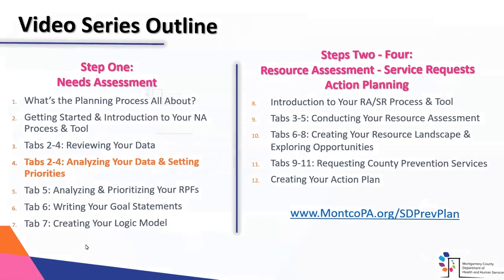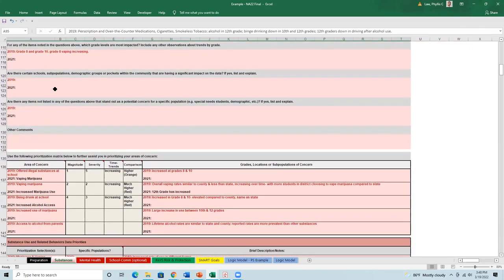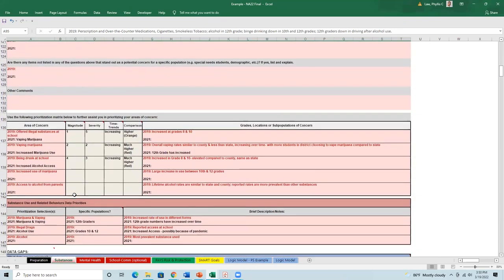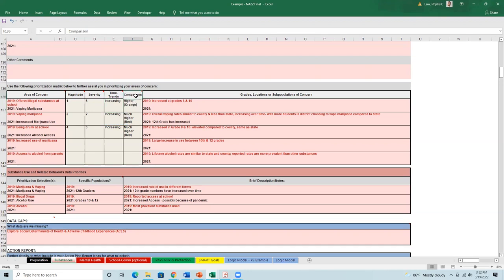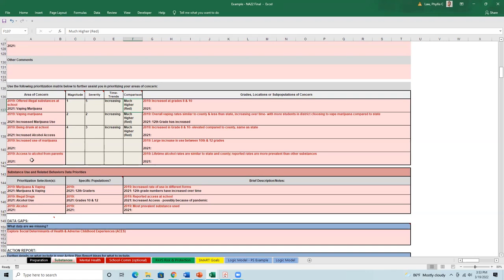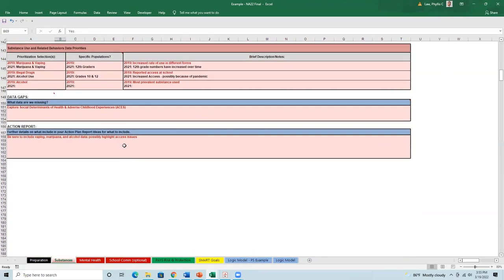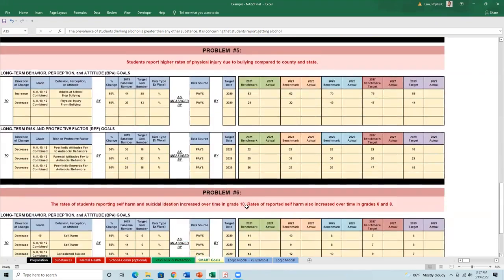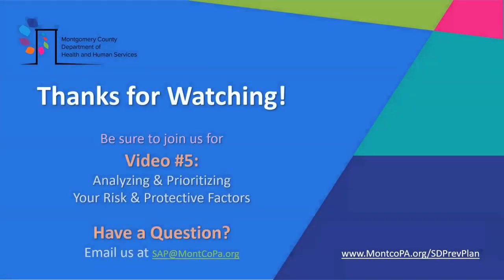Video #4 Analyzing Your Data & Setting Priorities